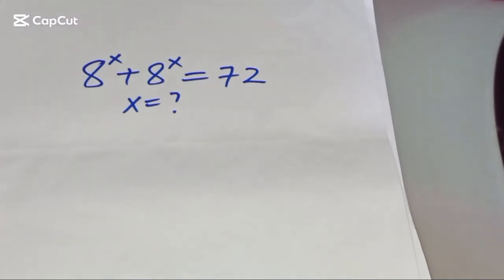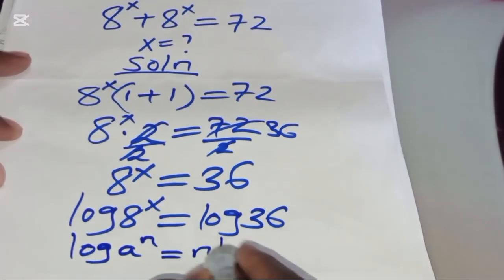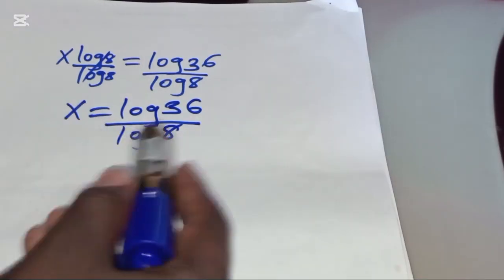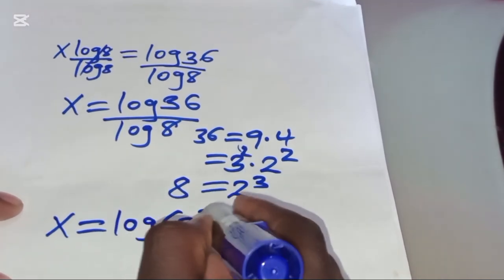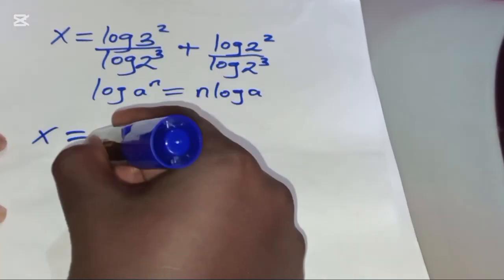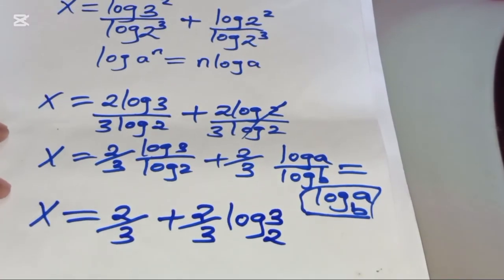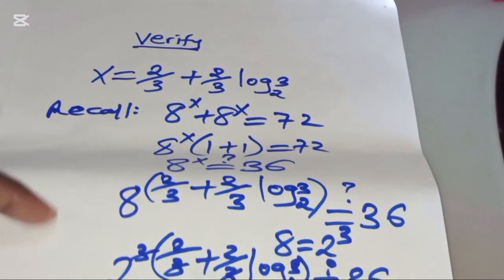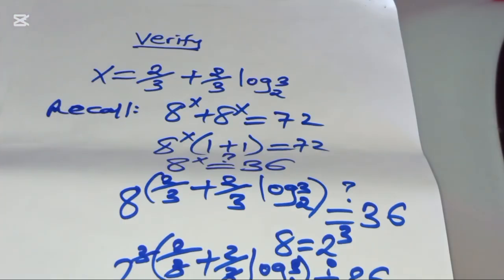Germany | Can you solve this?| Maths Olympiad Problem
•If you like this video about A Nice Olympiad Math Exponential Problem Solving.